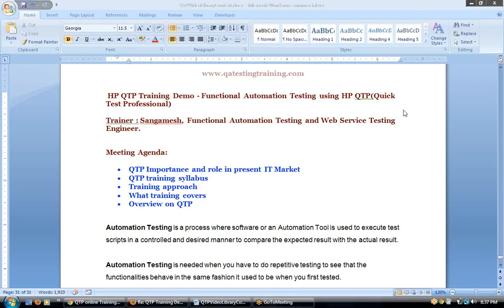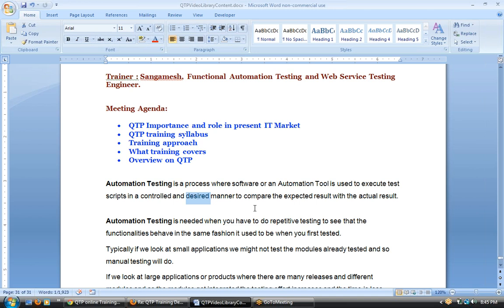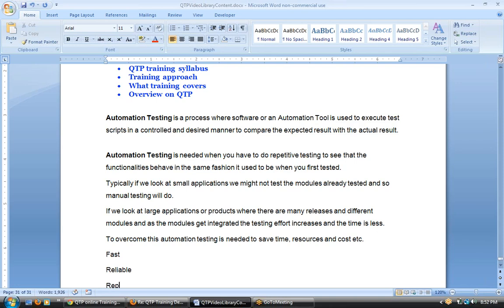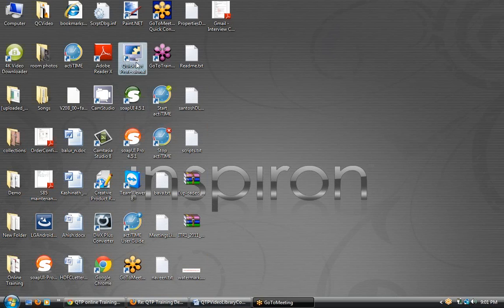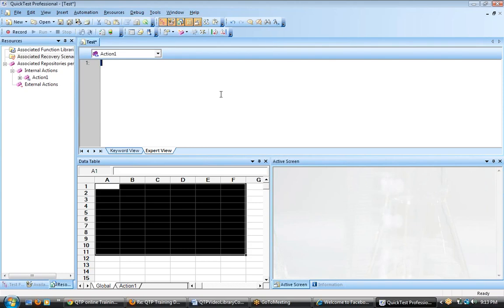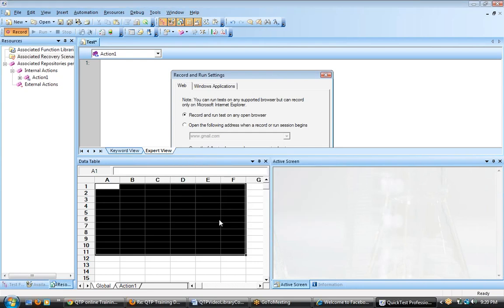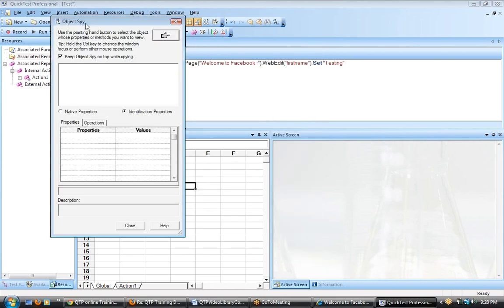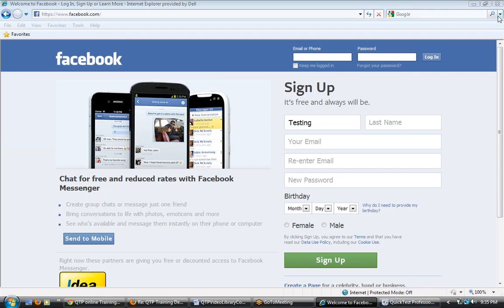QTP online training - QTP tutorials Online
QTP Test process, QTP tool basics , Object identification in QTP tool, Advantages of QTP tool, Object spy in QTP , Realtime project with QTP training , QTP training process